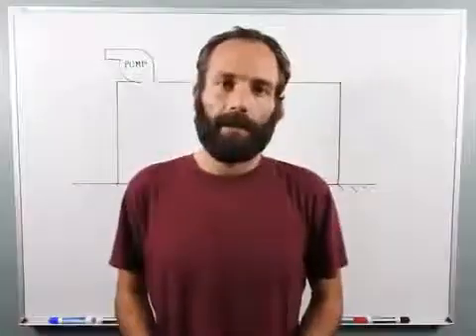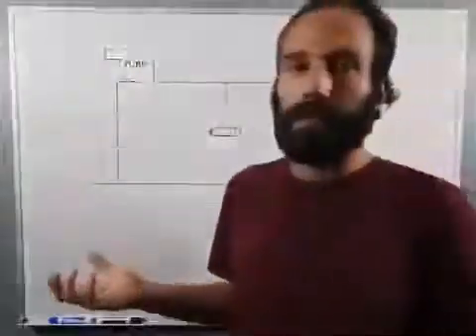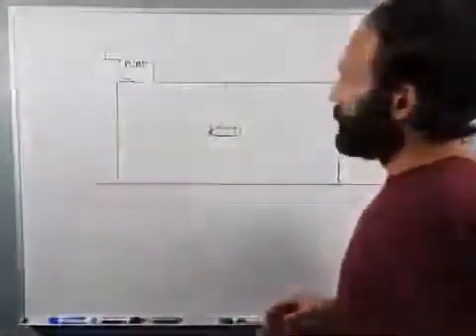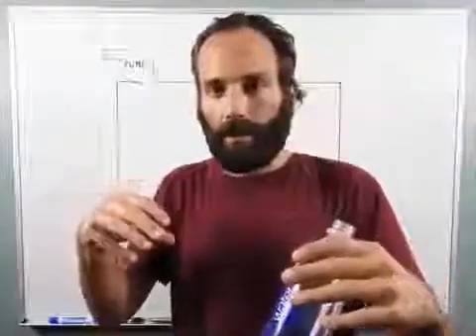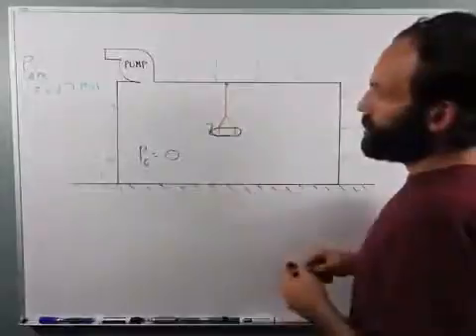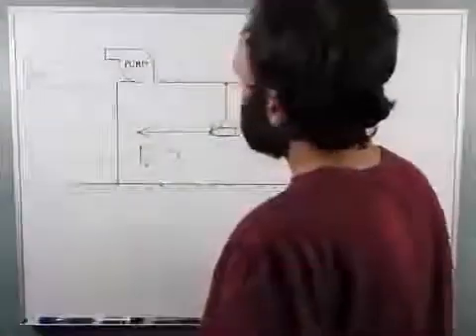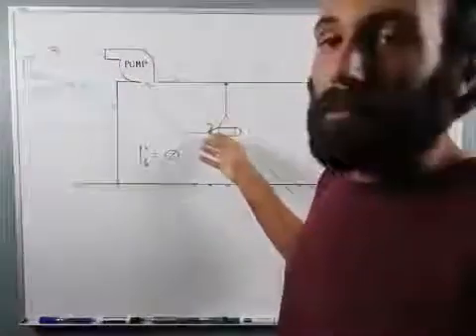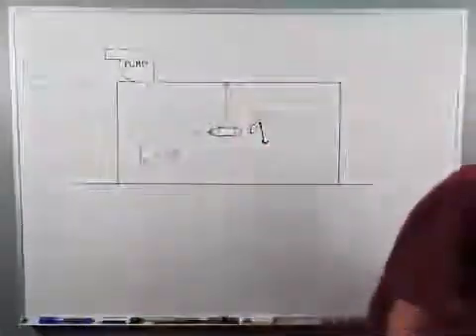FLAT EARTH: IF SPACE IS A VACUUM HOW IS THERE JET PROPULSION, BRIAN MULLIN BALLS OUT PHYSICS:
Description:
In this video, we explore the fascinating question: if space is truly a vacuum, how do jet propulsion and spacecraft movement work? Tune in as Brian Mullin an Engineer precisely breaks down how jet propulsion and rocket engines require oxygen.